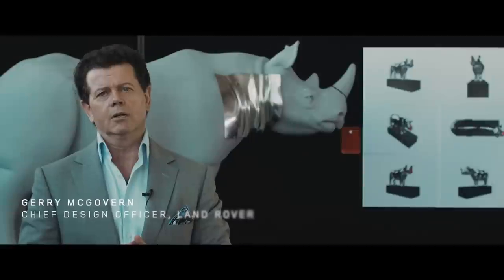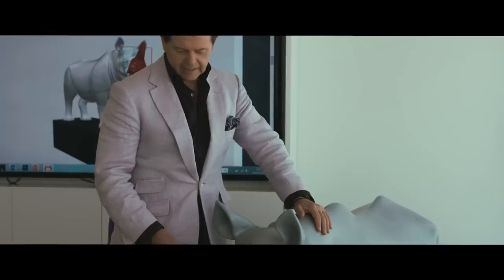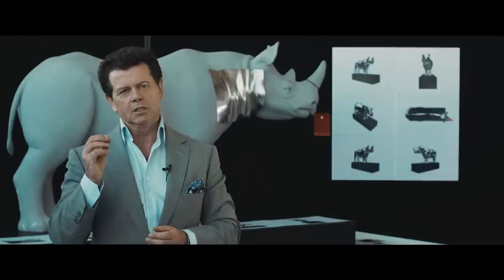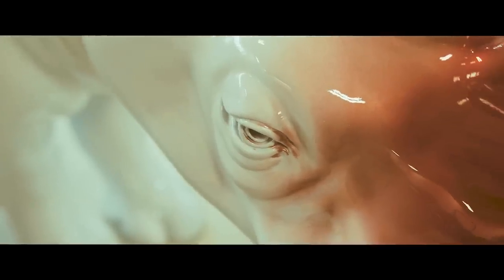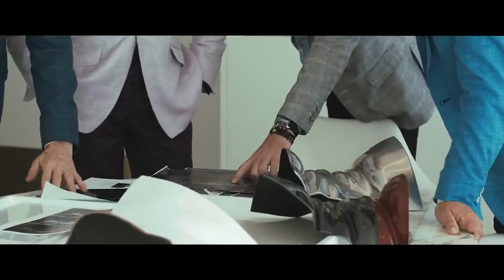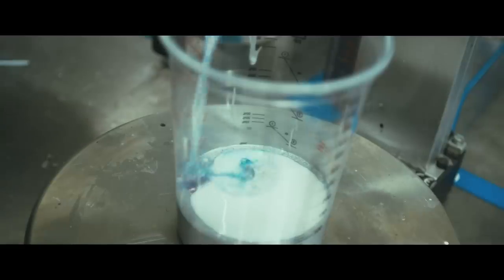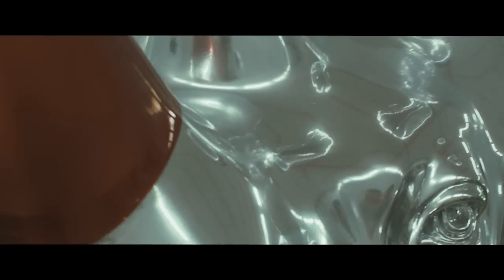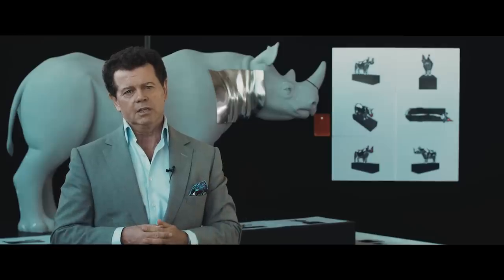Land Rover | Tusk Rhino Trail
Land Rover is on the trail of endangered rhinos across London with its unique rhino design, created by Chief Design Officer Gerry McGovern for the Tusk Rhino Trail in aid of the conservation of this precious species.

The unique chrome design of the rhino features specialist paint techniques from Land Rover’s state-of-the-art manufacturing process to achieve its liquid metal finish with the horn painted red to highlight the plight of this endangered creature.